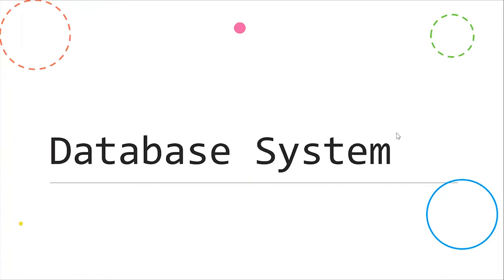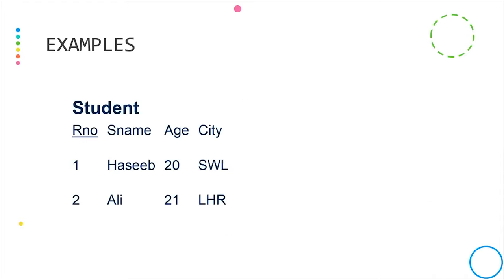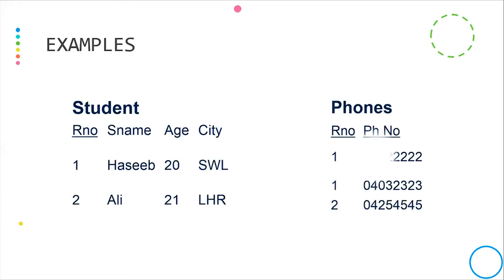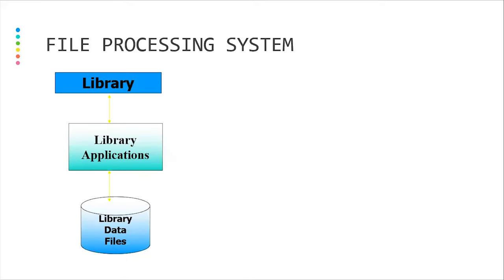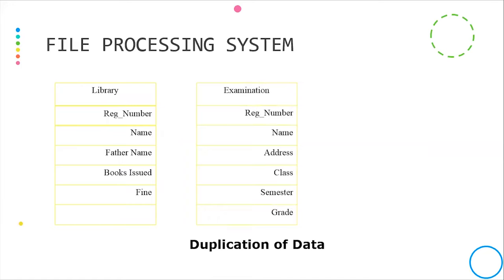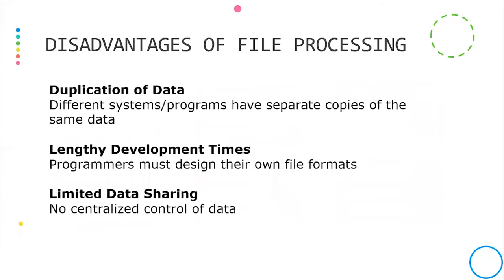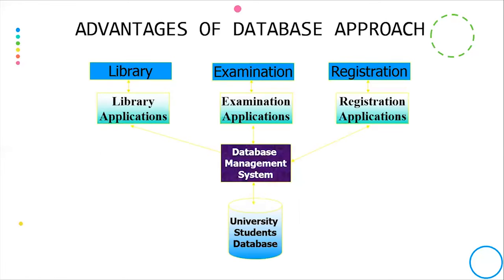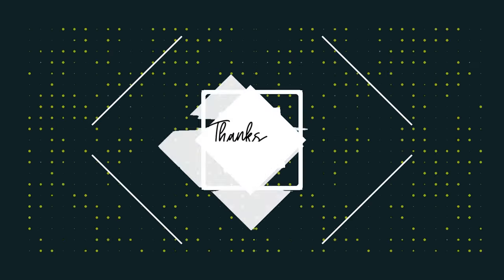What is the Database in Urdu | Lecture # 1 | Arslan Ali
what is the database?
Organized collection of logically related data in which redundancy is minimum.

Disadvantages of file processing
Duplication of Data
Different systems/programs have separate copies of the same data

Lengthy Development Times
Programmers must design their own file formats

Limited Data Sharing
No centralized control of the data